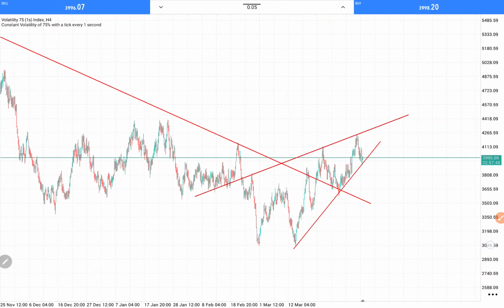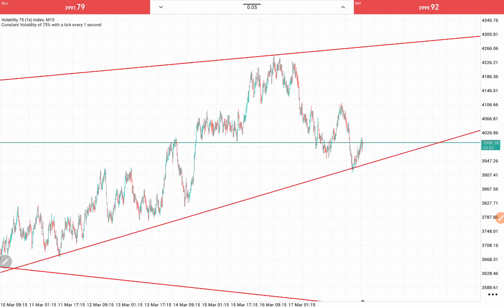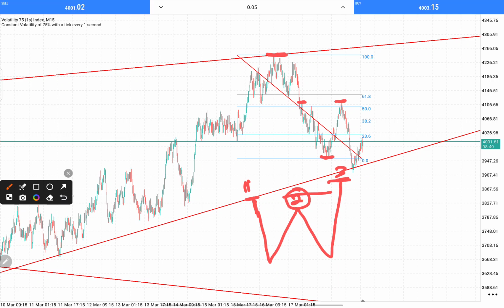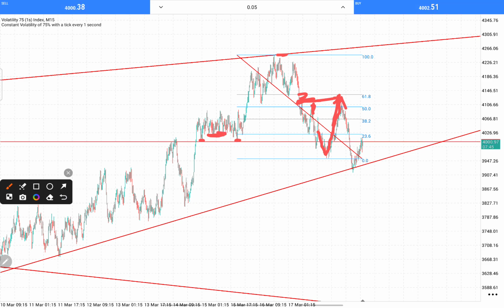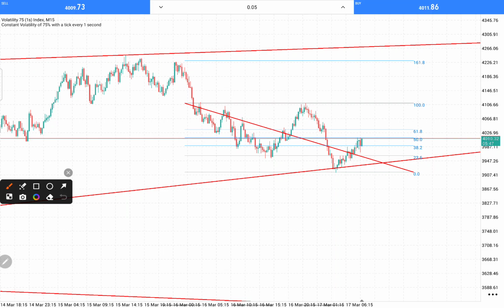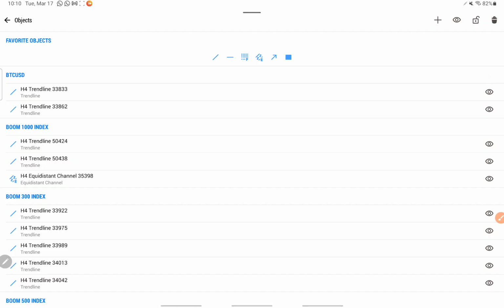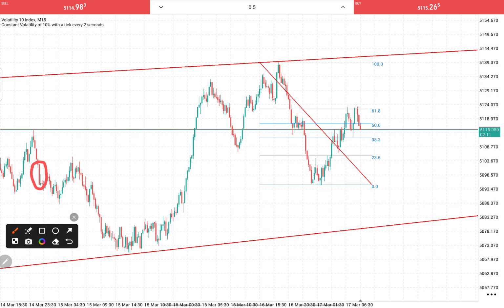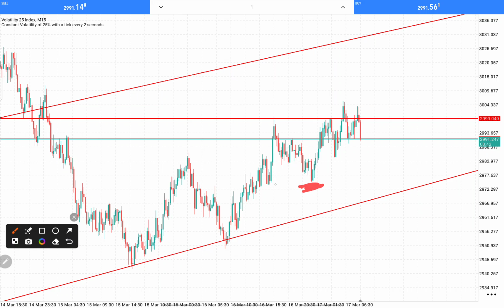How to caught a snipper entry with fibonacci retracement